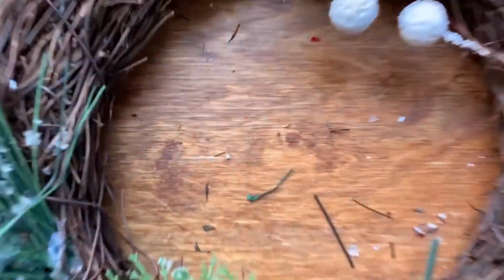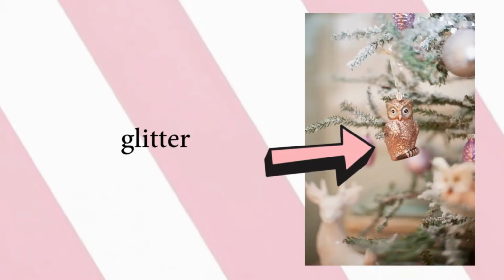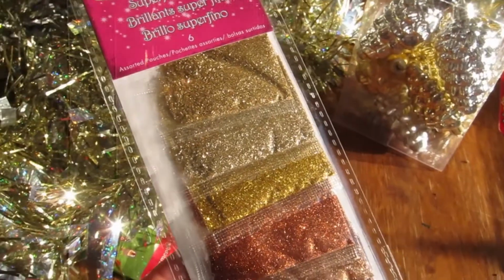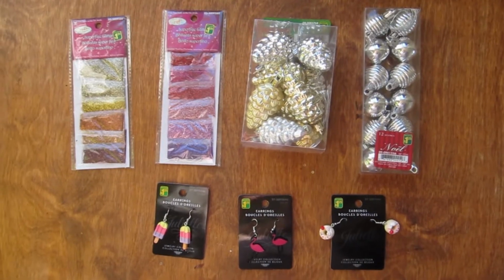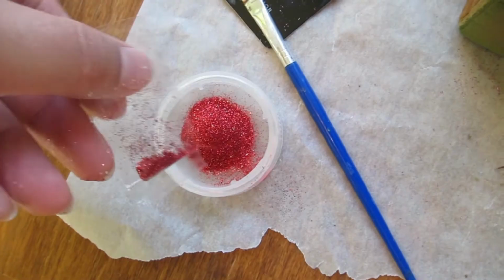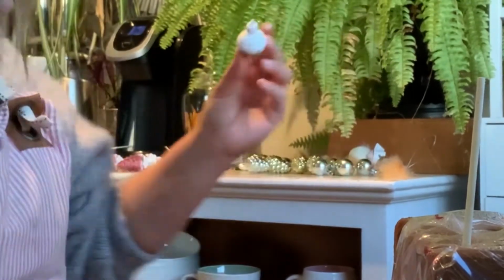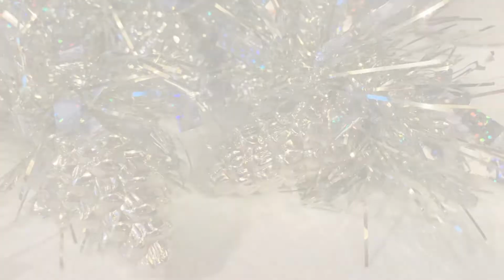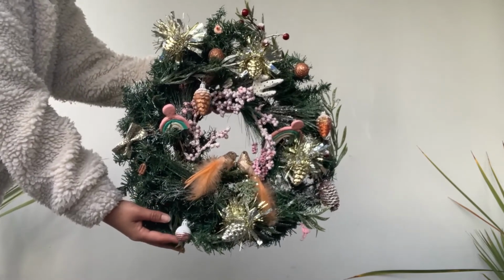GLITTER ORNAMENTS easy DIY holiday decor // how to make glitter ornaments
DIY glitter ornaments, these are incredibly easy and super fun to create. All you'll need is a few supplies from your local dollar store and a little mod podge to get that glitter to stay put. I used these to decorate both my wreath and garland, they added a sparkly pop and look so festive!

✰ ABOUT ME ✰
Hello, I’m Tamara. I’m a Canadian DIY & Lifestyle blogger, born and raised in beautiful British Columbia. I like to make things and film it. I hope you enjoy my projects and come back often!

MAIN CAMERA //
MEMORY CARD //
FILMING/VLOG CAMERA //
ON-CAMERA MIC //
LAV MICS //